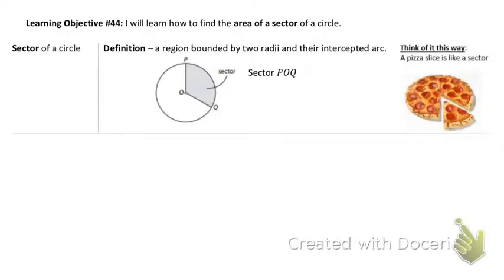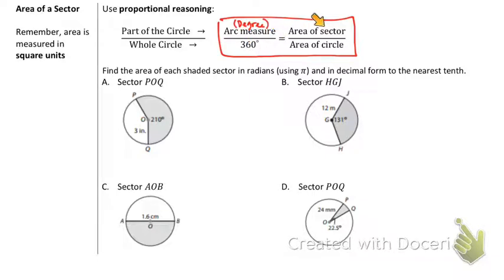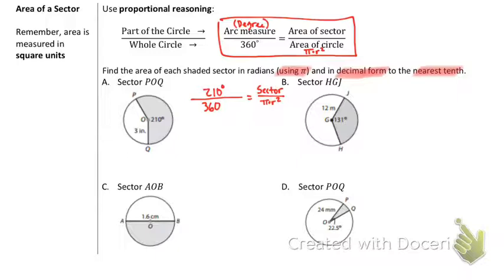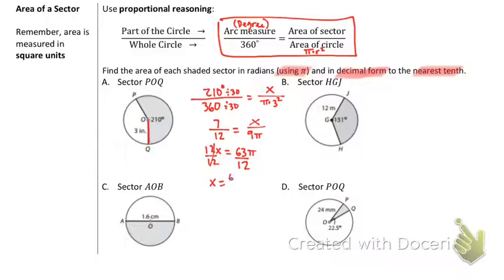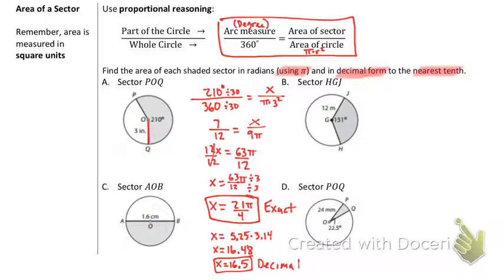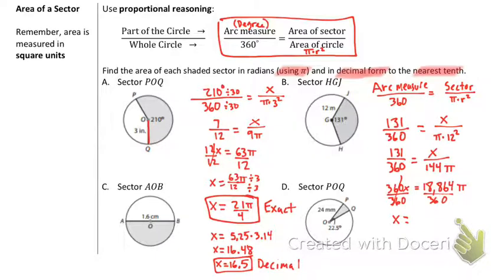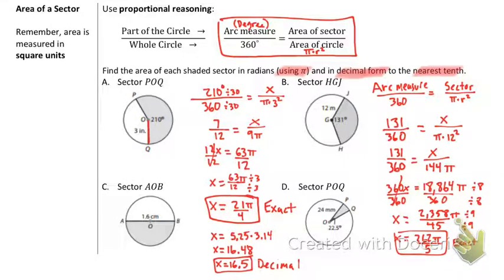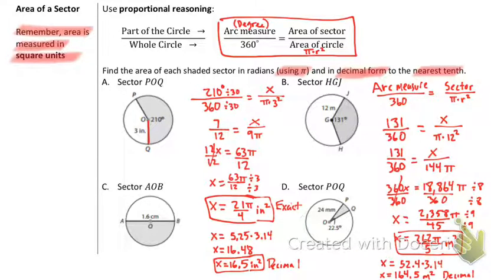44 Im2 sector area of Circle